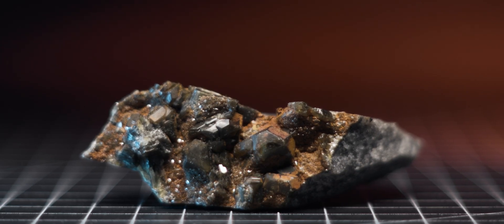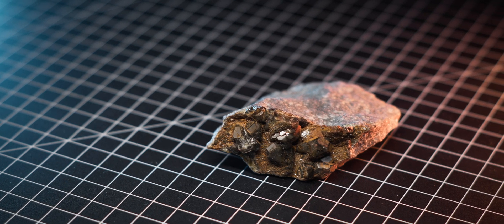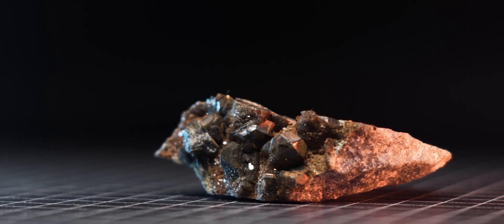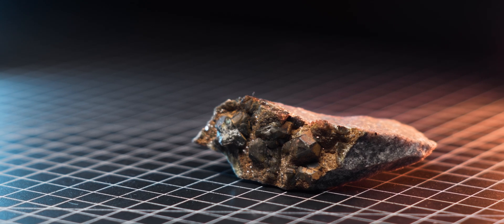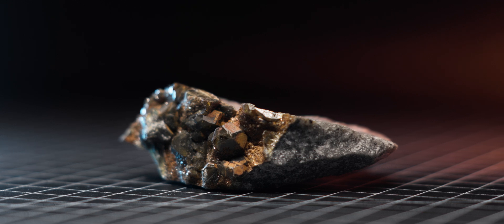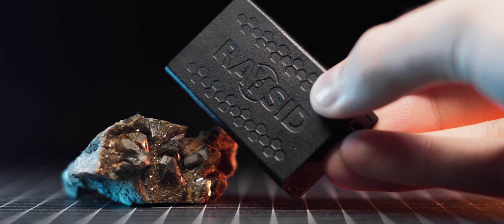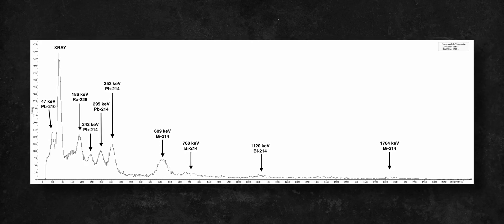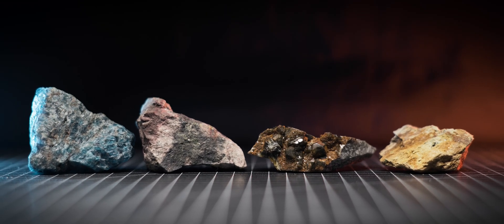Radiobarite - Why Is This Radium Mineral So Unique!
My fellow radiation nerds! ⚛️
Today we’re taking a closer look at a fascinating and rare radium-bearing mineral — Radiobarite! 💎☢️

We’ll explore what makes this radioactive variation of barite so unique, how it forms, and why its radium-226 content sets it apart from other minerals found in uranium-rich regions.
Radiobarite, or radium-barite, is a natural mineral in which radium replaces a portion of barium in the crystal lattice during formation. While it only contains trace amounts of radium-226, it’s still detectable with most Geiger counters and gamma spectrometers.

In this video, we’ll:
⚙️ Explain how radium-226 becomes incorporated into the barite structure
🌍 Explore where radiobarite forms — including Jáchymov and Jánov in the Czech Republic
💥 Measure its radioactivity using a Ludlum Model 3 with a 44-9 probe and Raysid detector
📈 Compare its gamma spectrum against pure radium-226 and natural uranium
💡 Talk about the industrial relevance of barite and how radiobarite contamination is controlled

This mineral perfectly demonstrates how geology and radioactivity intertwine, showing how even minute amounts of radium can make an otherwise ordinary crystal truly special.

And remember,
Stay Active! ⚛️